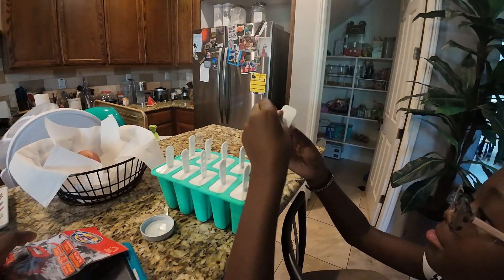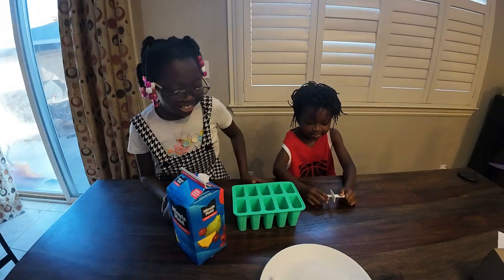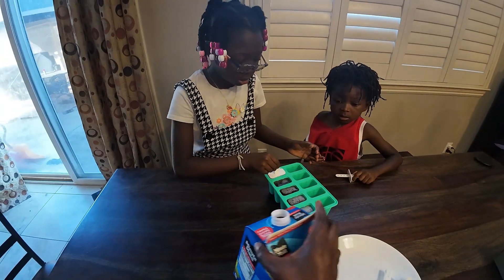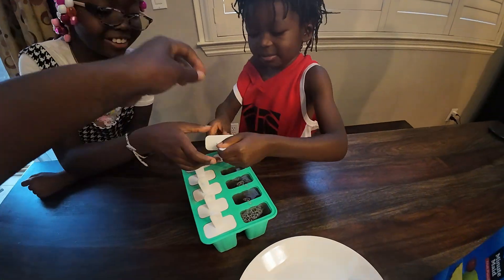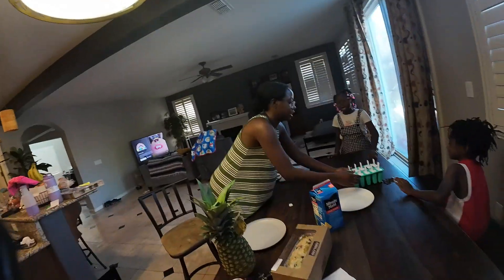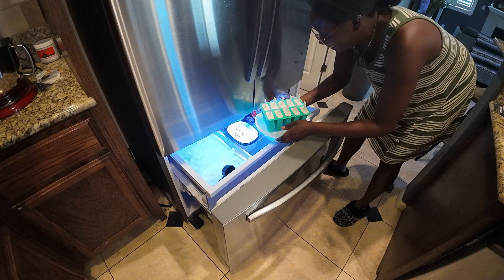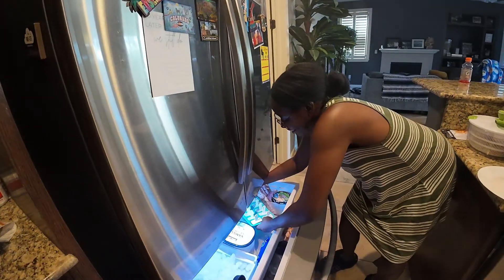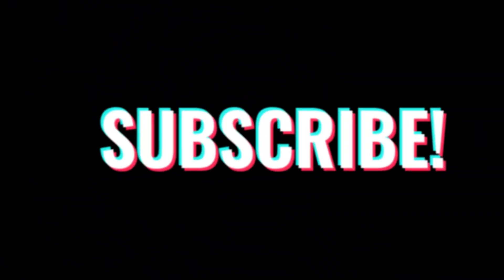Come make Icepops with us!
Having fun making icepops.